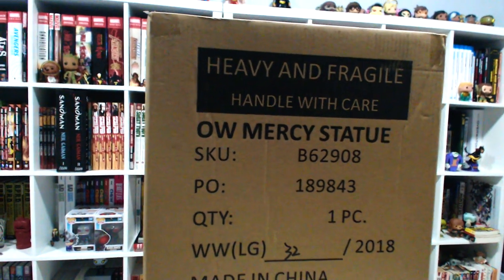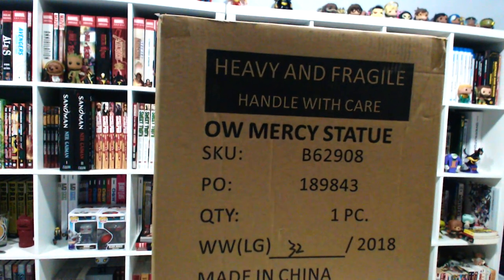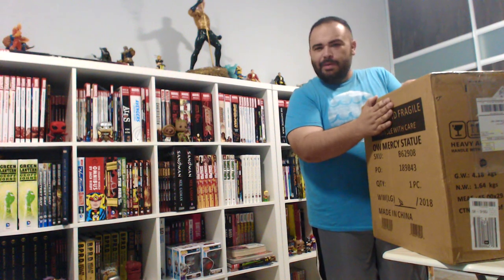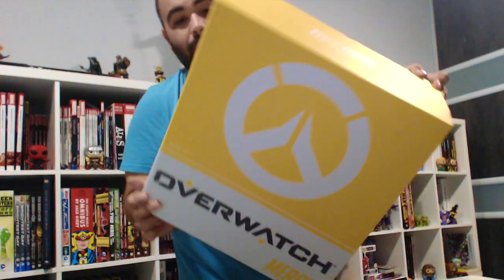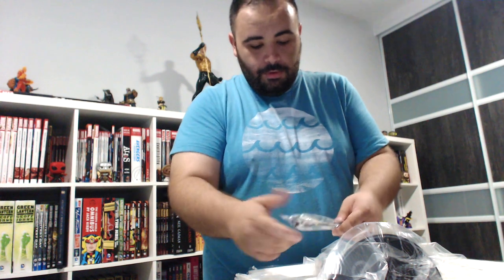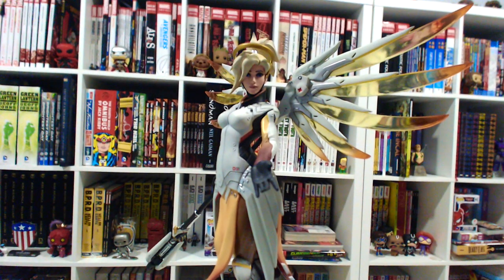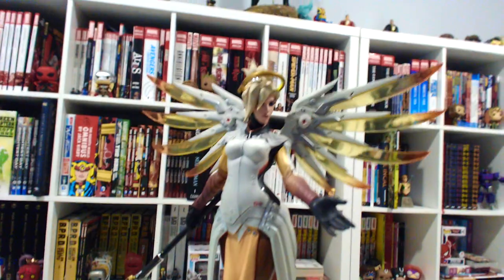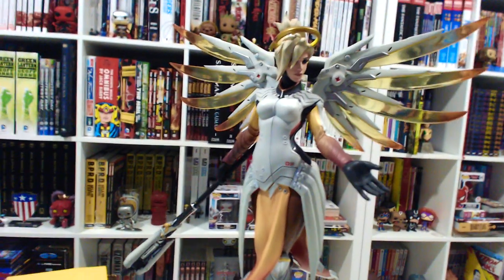Overwatch Mercy Statue Unboxing!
Mercy Statue Unboxing! :)